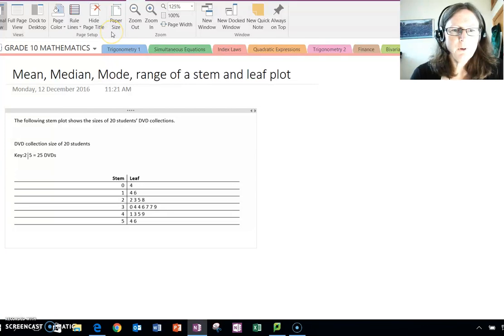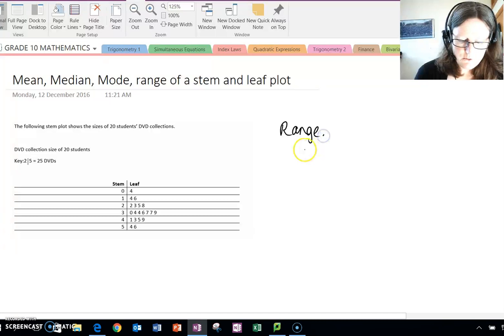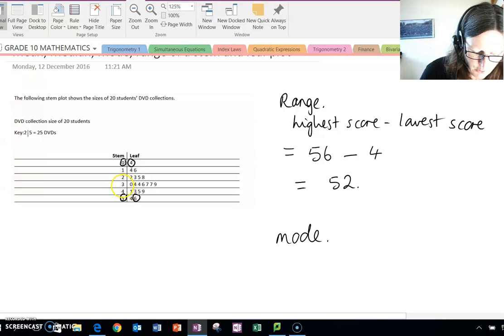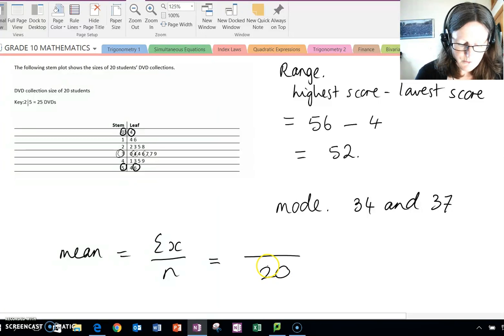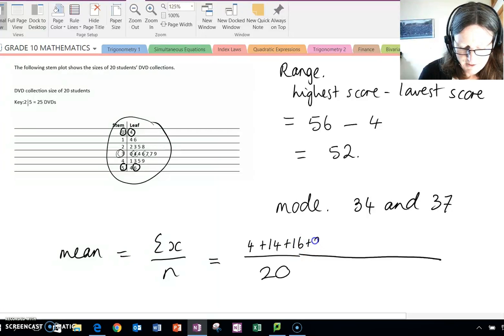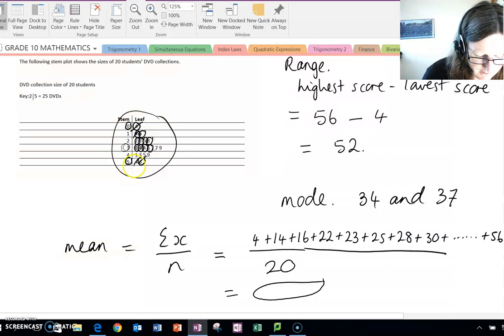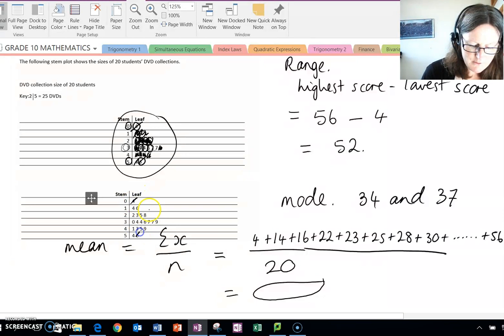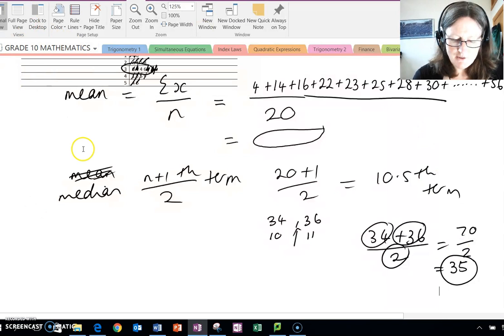Mean, Median, Mode, range of a stem and leaf plot